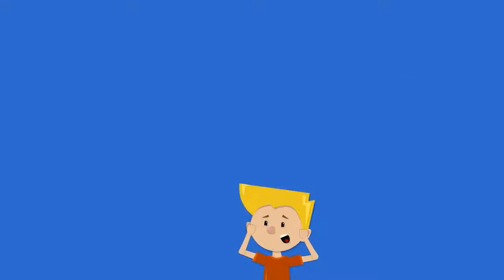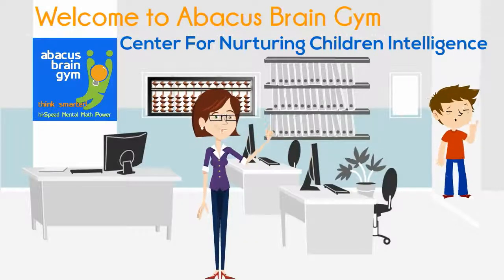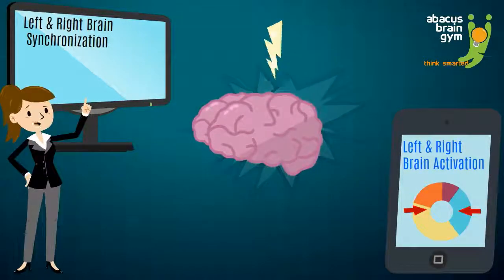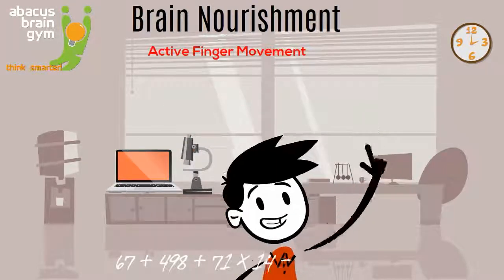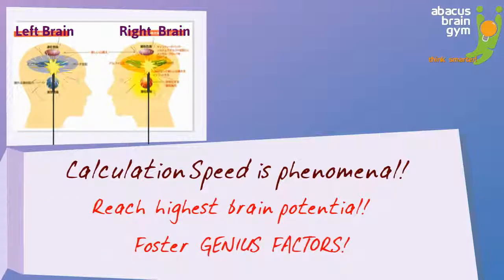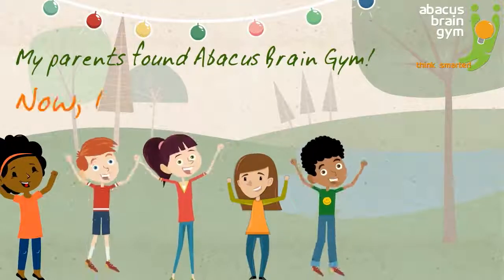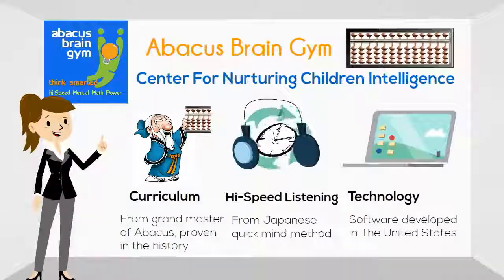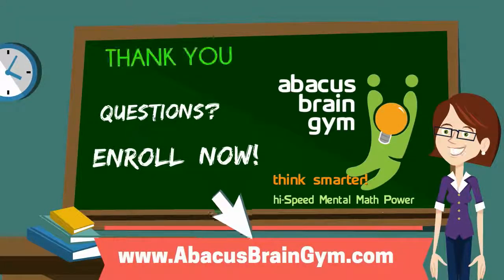Why Abacus or Soroban Math?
Abacus Mental Math Orientation. Millions of kids are learning abacus math. Know WHY!